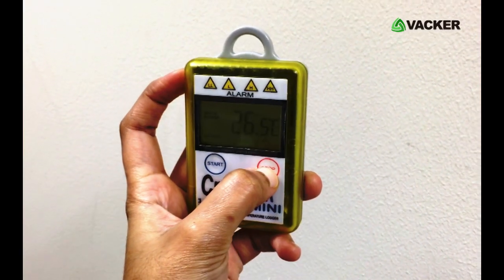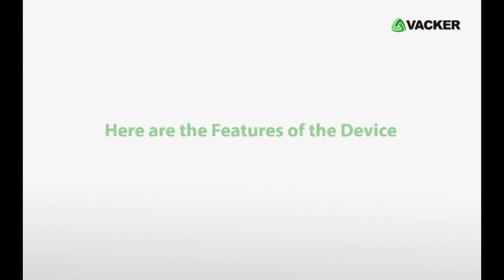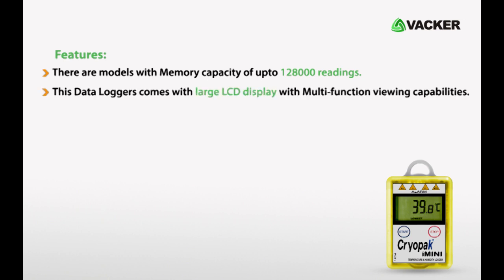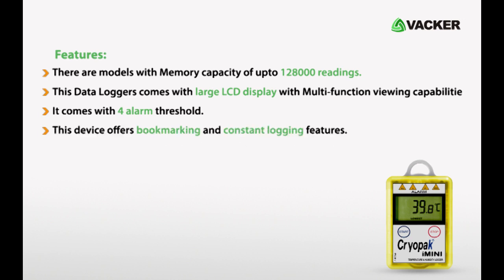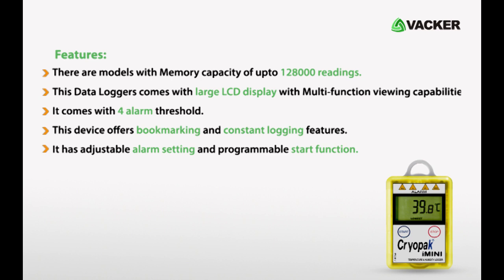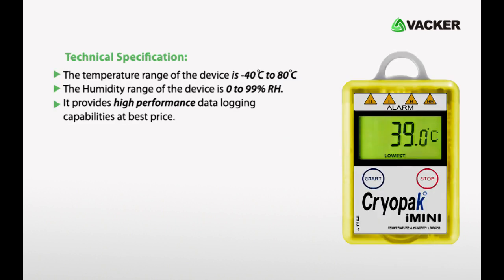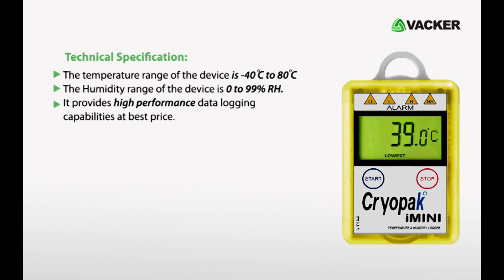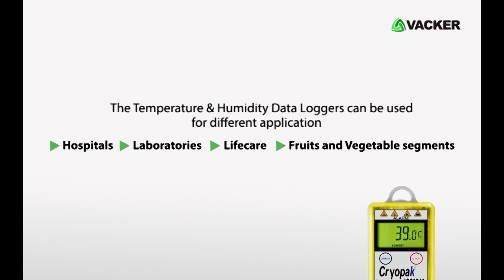Temperature and Humidity Data Logger with Free Software.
A smart device for Mapping and Validating Warehouses, Cold Rooms. The Temperature and Humidity Data Logger continuously measures and records the temperature and Humidity, and is suitable for different industries.

This product is now available across the world at our online stores
This is the latest model of Temperature and Humidity Data Logger. This data logger monitors and records temperature and Humidity data up to 128000 readings.

 You can download the recorded data using a normal USB cable through our free software. Usage and programming are very simple. For programming, you may use our free software. Press and hold the start button for 3-4 seconds and you can see the starting on the display screen. now the data logger has started recording function. You can always see the current temperature and humidity on the screen.

We will show you a programming example. We are programming with the second alert level at 30 Degree and the first one at 25 Degree. The lower alerts are at 15 Degree and 10 Degree.
This means that if the temperature exceeds 25 Degree the first red LED will blink. If the Temperature exceeds 30 Degree the second Red LED also starts blinking. If the Temperature decreases below 15 Degree, the first Blue LED will blink and if the temperature goes below 10 degrees the second Blue LED starts blinking.

Similar programming can be done for humidity as well. In this example, program the data logger with second high alert 65% RH, first alert as 60% RH, first low alert as 25% RH and second low alert of 20% RH. To stop recording of the data logger, press the stop button and you will see the display on the screen.

The reports are available in PDF, Text and Excel format. We will look at major features: We have multiple models with Memory up to 128000 readings. It has a large LCD display and you can see different status readings displayed on the screen.

 As explained, it has 4 alert levels. You can make up to 4 markings at different times which you can see in the report. The alarm settings are programmable and multiple start functions. On technical data, it can record temperature from -40 degree Celsius to 80 degree Celsius.
The USB data logger can record Humidity from 0 to 99% RH. These are very user-friendly and economical models. These USB, Temperature and Humidity Data Loggers are useful for storage and transportation of contents for Hospitals, Laboratories, Lifecare, Fruits and Vegetable segments etc. VackerGlobal supplies numerous types of Data Loggers for Temperature, Humidity, Pressure, Vibration etc.

0:00 Introduction
0:23 Usage and programming of data logger
1:43 Features of data temperature data logger